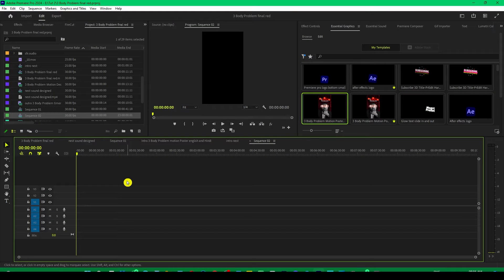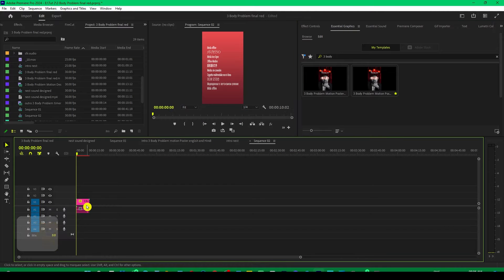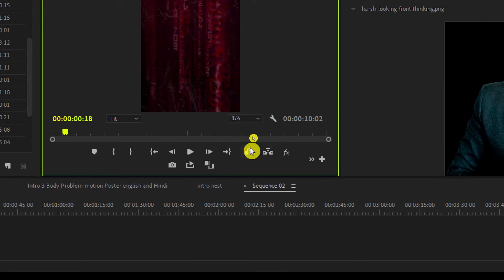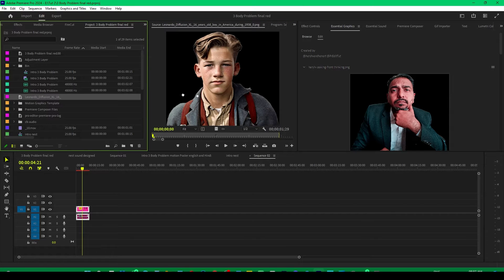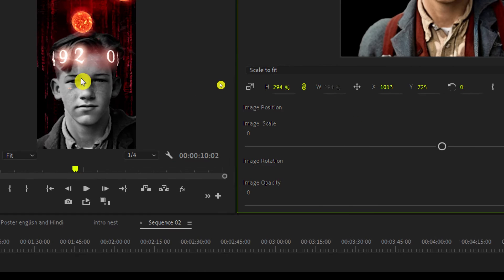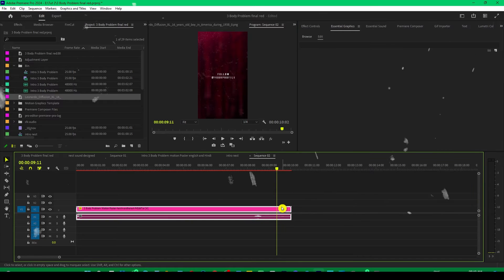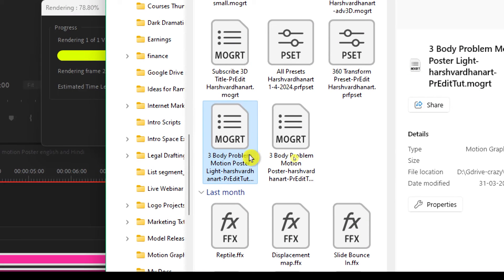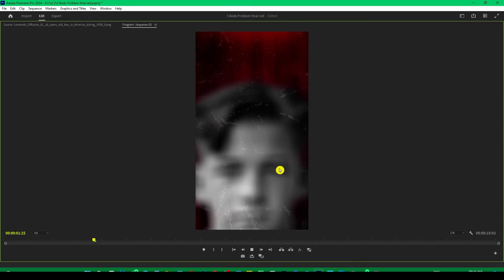Movie Motion Poster Tutorial Premiere Pro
In this video, you will learn how to create Movie Motion Poster in Premeire pro easily with just 1 click. You can use this technique to create viral social media Reels or Shorts or TikTok videos.
I will also provide you Free Motion Graphics Presets and you can create motion poster with this preset without the knowledge of Adobe After Effects.

motion poster in premiere pro,motion,motion poster,motion poster after effects,motion poster tutorial,social media banner design in photoshop,premiere pro tutorial

2. YouTube Library Pack for Premiere Pro & After Effects-VideoHive | Review and How to use it Properly

7. How to get Perfect Skin Tone in Premiere Pro CC | You Don't Know This Secret Method